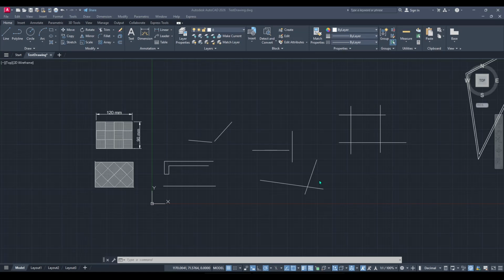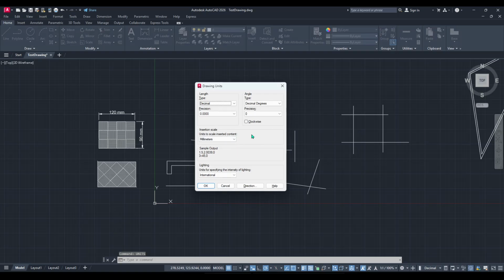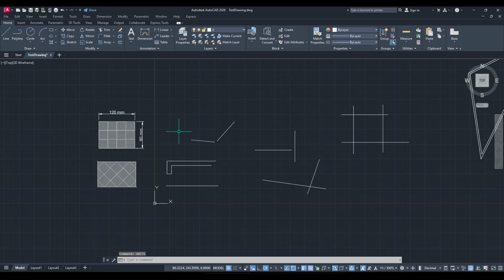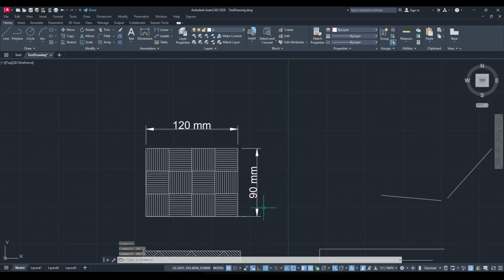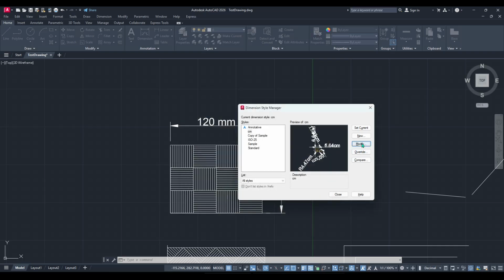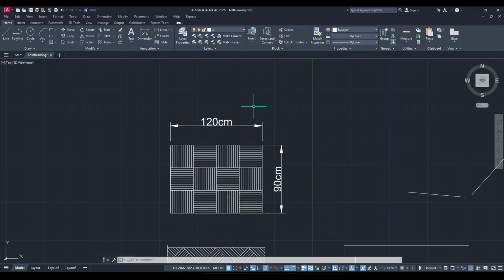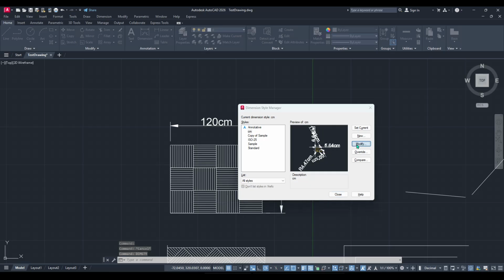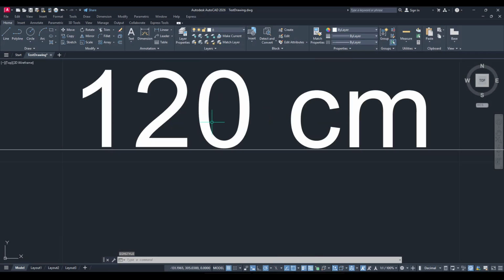How to Change Units in AutoCAD Drawing (2026 Updated)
Here’s how to change units in an AutoCAD drawing step by step.

In this quick tutorial, you’ll learn how to open the units settings, switch between measurement types like millimetres, inches, or metres, and apply the correct unit format inside AutoCAD. This guide walks you through the exact process in a simple and beginner-friendly way so you can ensure your drawings use the correct scale and measurement system.